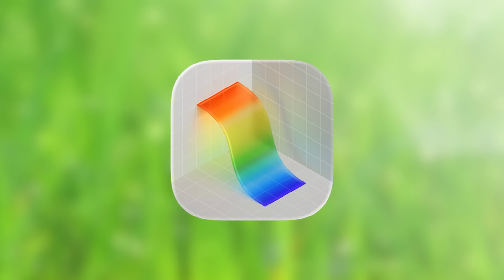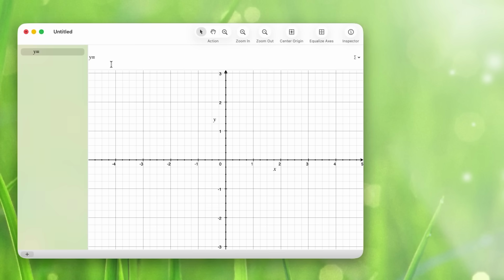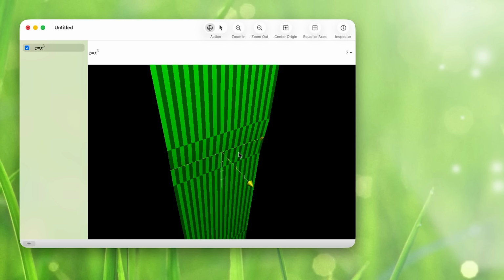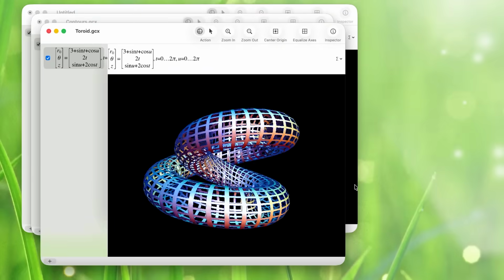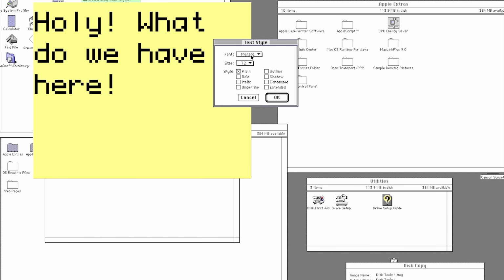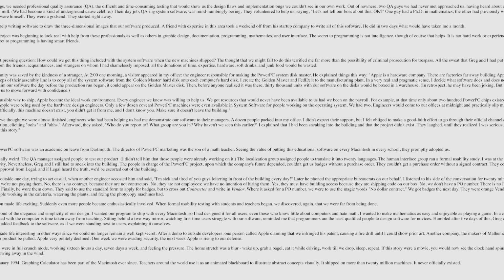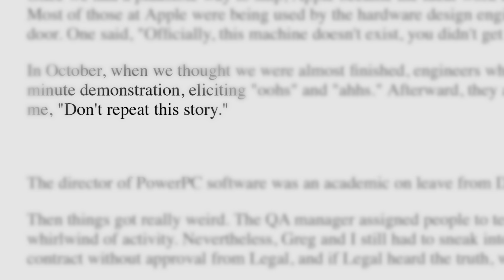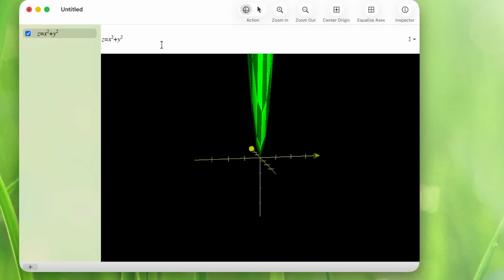MacOS's MOST Unused App: Grapher